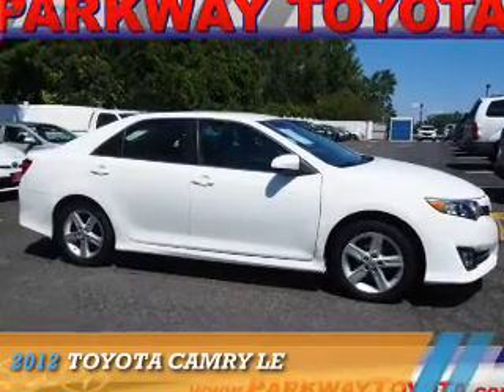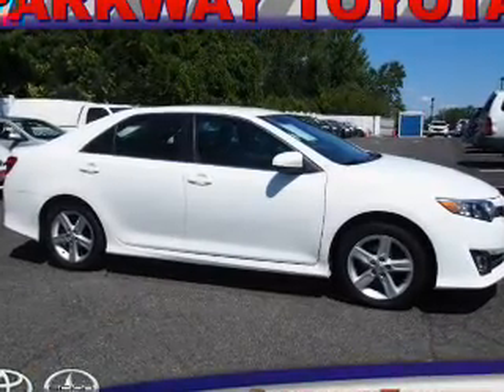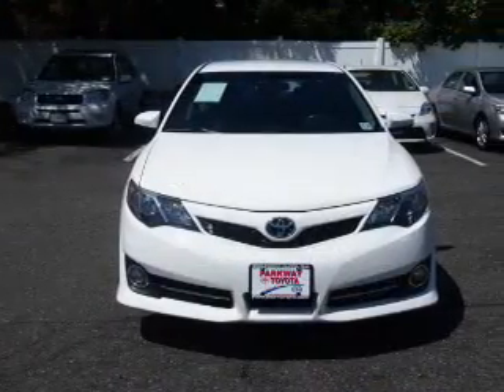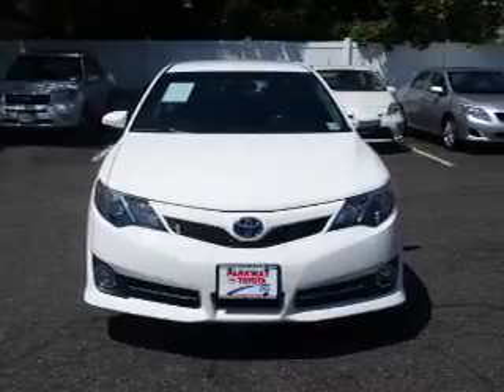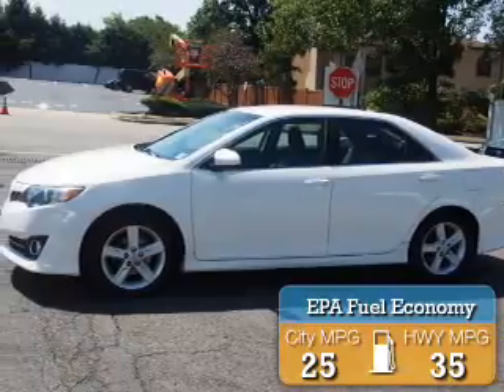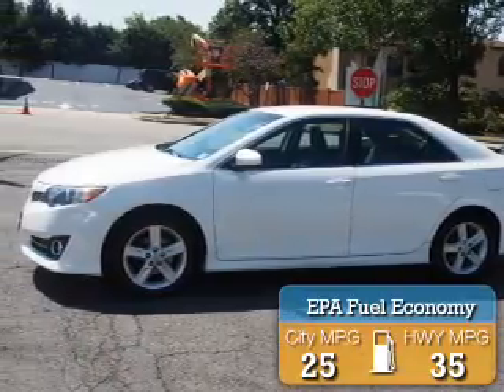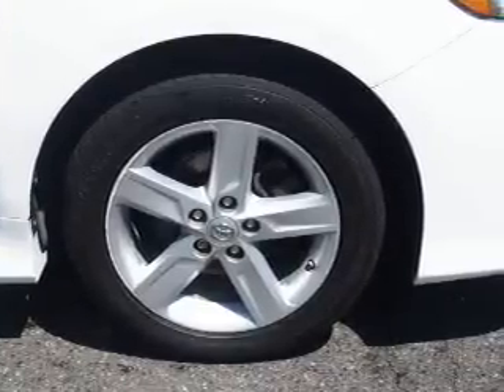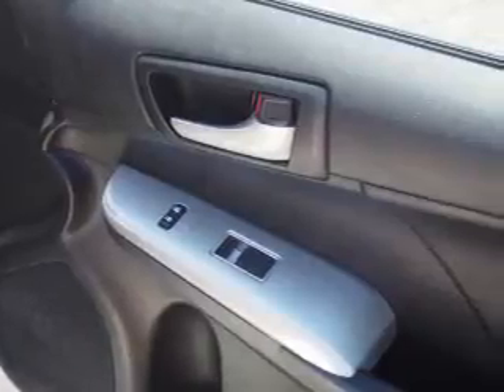2012 Toyota Camry 6666301 - Englewood Cliffs NJ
Year: 2012
Make: Toyota
Model: Camry
Trim: LE
Engine: 2.5 liter 4 cylinder FWD
Transmission: Automatic
Color: White
Mileage: 44904
Address:
VIN:4T1BF1FK7CU594777